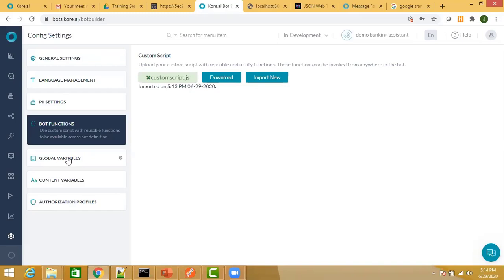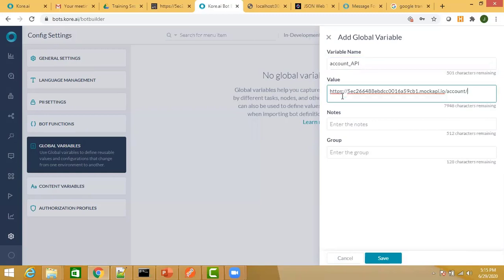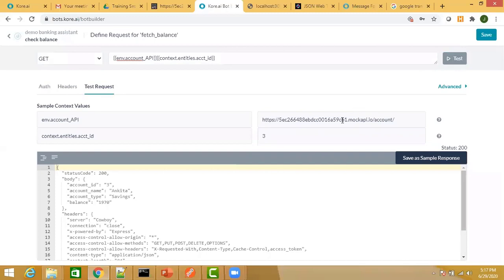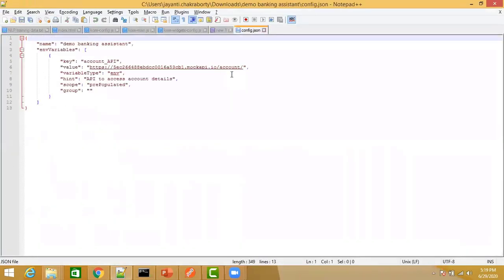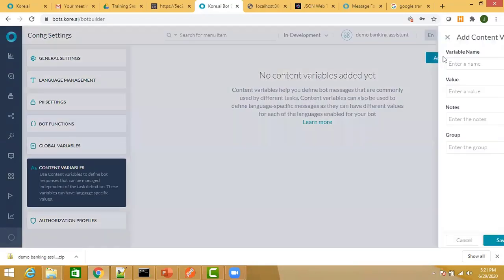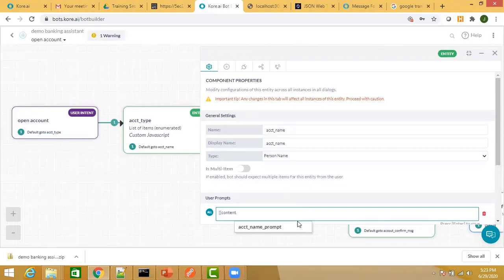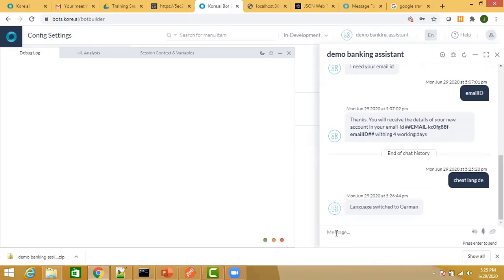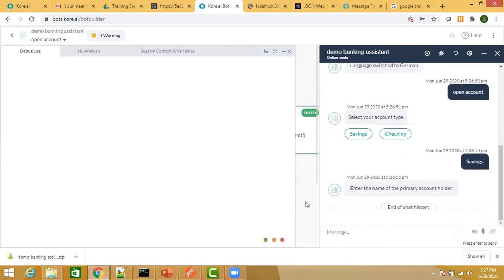200 06 Global and Content Variables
* How to use Global Variables